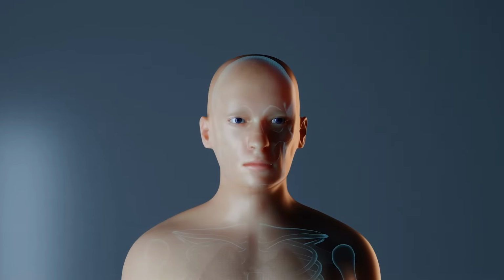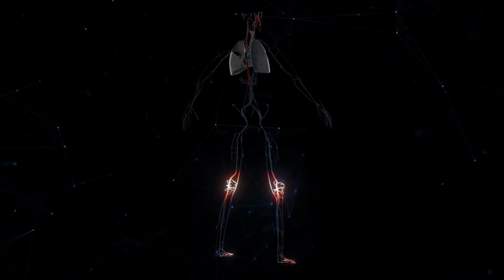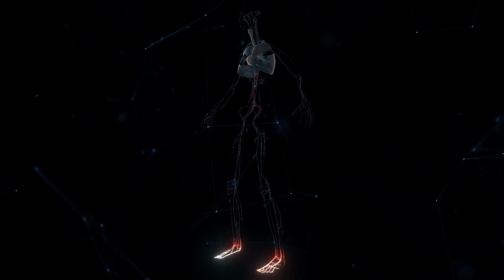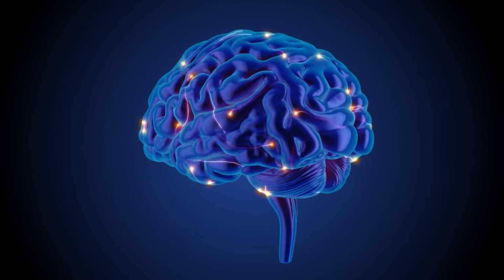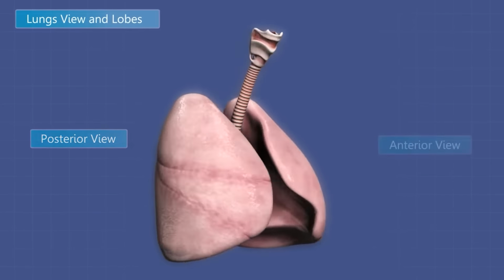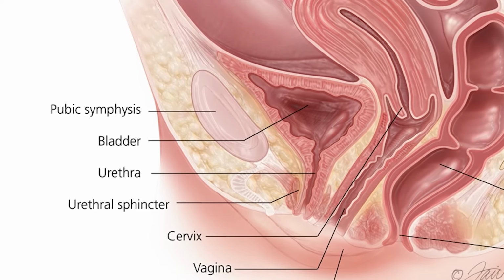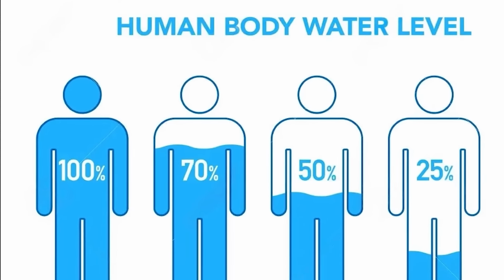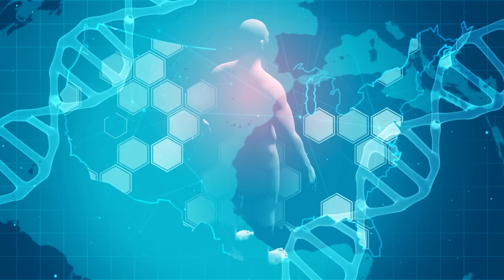COMPLETE Human Anatomy in 1 Hour! A to Z 3D Human Body Organ Systems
Human Anatomy Complete Video A to Z  | 1 Hour 3D Animation Video of Human Body Organ Systems.

Chapters:
Basic Human Anatomy and Systems in the Human Body: 00:00
Skeletal system: 10:43
Muscular system: 15:14
Cardiovascular system: 19:04
Nervous system: 24:51
Respiratory system: 30:14
Digestive system: 36:07
Urinary system: 41:09
Endocrine system: 43:34
Lymphatic system: 48:06
Reproductive system: 54:47
Integumentary System 56:40